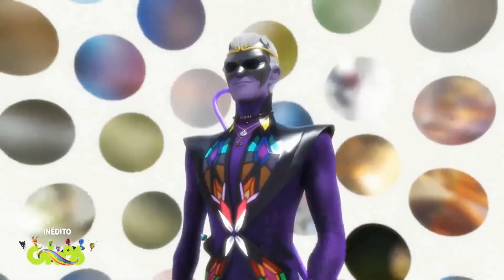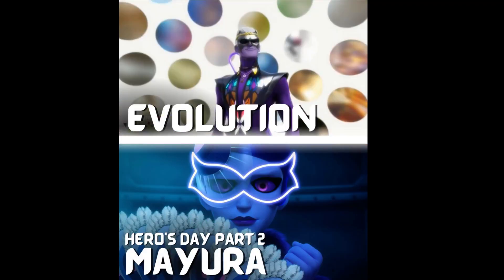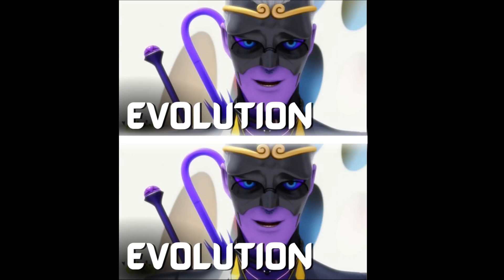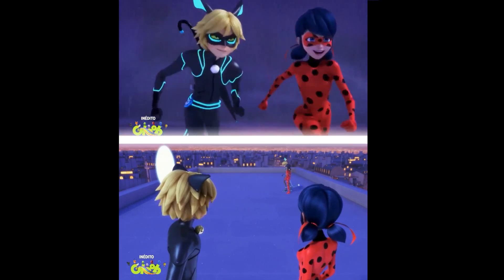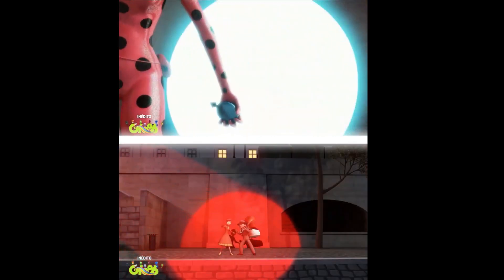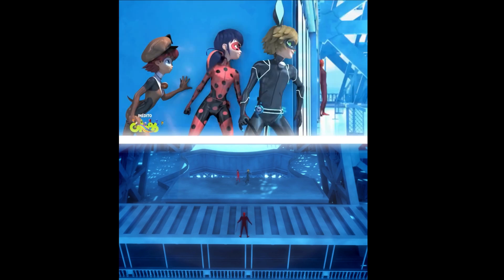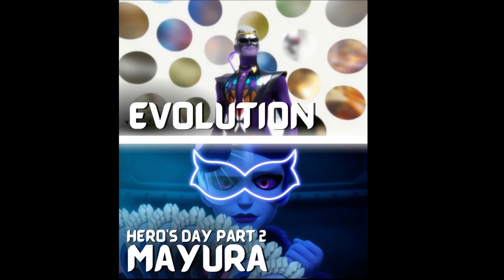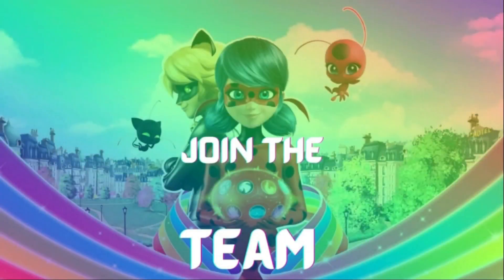Evolution Past Episodes & Time Travel Scenes | Side by Side | Miraculous Ladybug Season 5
During the episode Evolution, Ladybug and Cat Noir Follow Monarch through time to stop him from discovering their secret identities.  In this video I show side by side the Evolution clip with the original clip from the episode time they travel to.
Miraculous tales of Ladybug and Cat Noir.
Season 5 Episode 1 Evolution

The Love Square ships Marichat, Ladrien, Adrienette & Ladynoir

Marinette Dupain-Cheng/Ladybug  chosen by Master Fu is the greatest female superhero to ever exist partners with Adrien Agreste/Cat Noir to fight akumatized villains in Paris France.

Marinette is able to transform into a superhero with the help from kwamis magical beings connected to the magical jewellery the Miraculous.  The kwamis are
Tikki Ladybug earring Miraculous /creation/ Lucky charm.
Plagg black cat ring miraculous/destruction / cataclysm
Trixx with fox  necklace miraculous with the concept of illusion and the superpower of mirage
Wayzz with the turtle bracelet miraculous with the concept of protection and the superpower of shell-ter
Sass with the snake bracelet miraculous with the concept of intuition with the superpower of second chance
Kaalki with the horse glasses miraculous with the concept of teleportation and the superpower of voyage.
Longg with the dragon choker miraculous with the concept of perfection and the superpower of wind/water/lightning dragon
Xuppu with the monkey headband miraculous with the concept of derision and the superpower of uproar
Pollen with the bee hair comb miraculous with the concept of subjection and superpower of venom
Mullo with the mouse necklace miraculous with the concept of multiplication and the superpower of multitude
Fluff with the rabbit pocket watch miraculous with the concept of evolution and the superpower of burrow
Dazzi with the pig anklet miraculous with the concept of jubilation and the superpower of gift.
Roarr with the tiger bracelet miraculous and the concept of Exaltation and the superpower of clout
Barkk with the dog choker miraculous with the concept of adoration and the superpower of fetch
Ziggy with the goat hair clip miraculous with the concept of passion and the superpower of genesis
Stompp with the ox nose ring miraculous with the concept of determination and the superpower of resistance
12 kwamis are based on the Chinese Zodiac

When needed Ladybug calls on her friends (students of Collège Françoise Dupont) and allies and with the help of the kwamis they become
Alya Césaire / Rena Rouge / Rena Furtive
Alix Kubdel / Bunnyx
Kagami Tsurugi / Ryûko
When the heroes use a different miraculous they get a new name
Multimouse, aspik, Mr bug, Lady Noir, scarabella, Cat Walker

When combined 2 or more miraculous a new name is given to the superhero
Mulitbug, Multi fox, multi noir   Dragon bug Lady bee Pennybug Pegabug Snake noir
The fight akumatized people created by Gabriel Agreste / Hawk Moth / Shadow Moth with the butterfly brooch miraculous when inhabited by Nooroo who the kwami of Transmission.
He was helped by  Nathalie Sancoeur / Mayura with amoks to create senti monsters with the peacock brooch miraculous inhabited by the kwami Duusu kwami of emotion before using it himself.  Gabriel then swapped it with felix (as flairmidable) for all the miraculous in Ladybugs yo-yo and the return of the twin ring felix stole from Gabriel